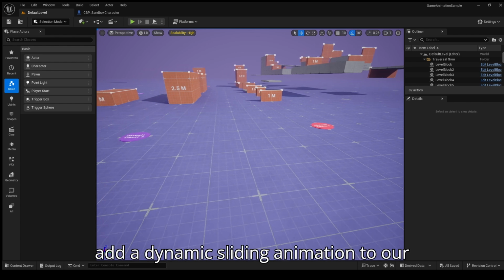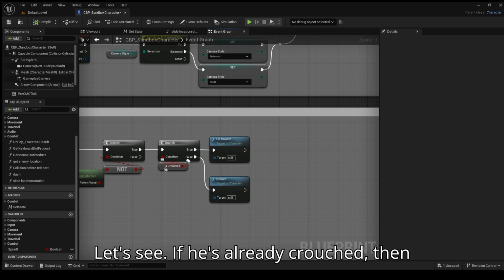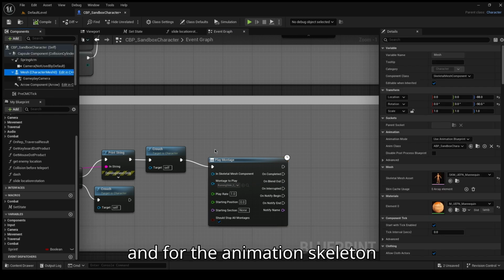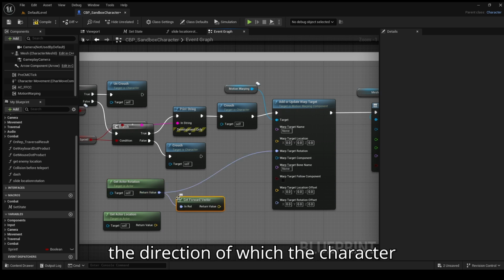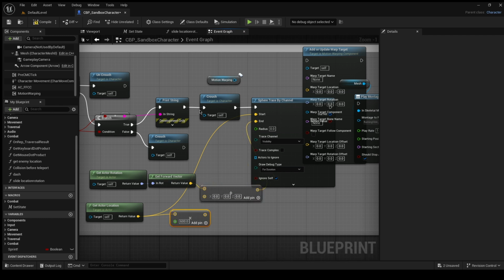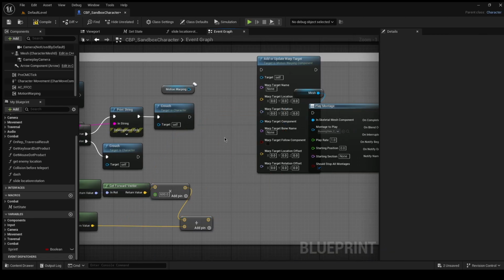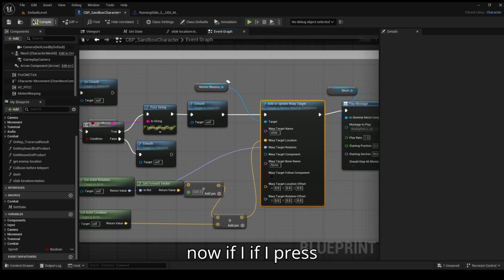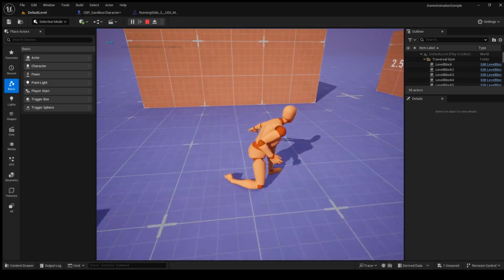Add Sliding Animation in Game Animation Sample Project Using Motion Warping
In this video, I showcase a modification to Epic Games' Game Animation Sample project. Watch as I add a smooth and dynamic sliding animation when the character transitions from sprinting to crouching, all achieved using Motion Warping. This enhancement integrates seamlessly with the Motion Matching system to deliver realistic and engaging character movement. Perfect for developers looking to add more depth to their Unreal Engine projects!